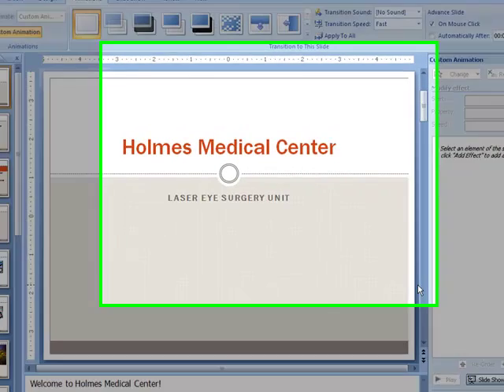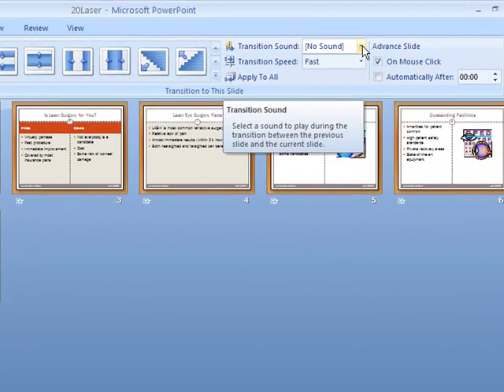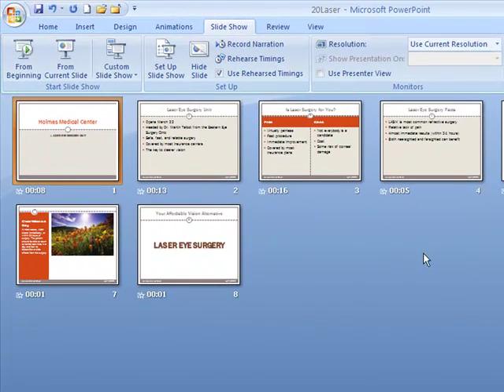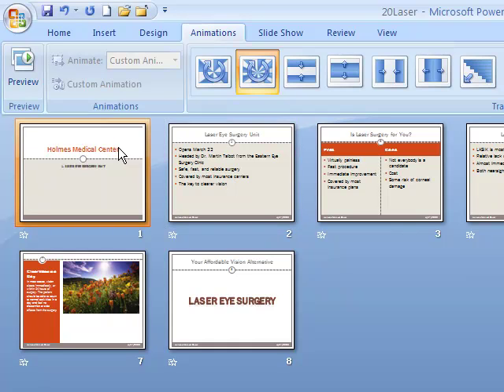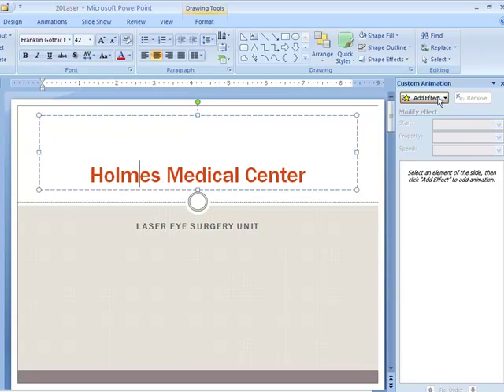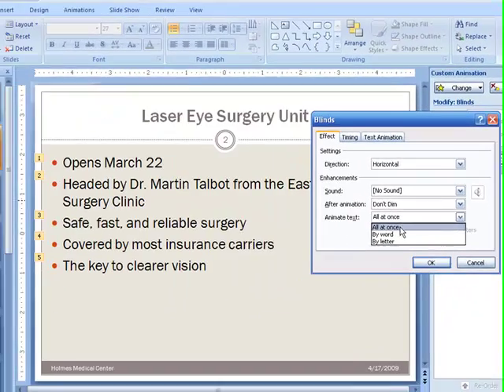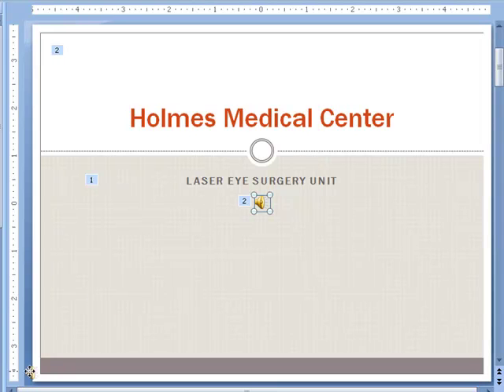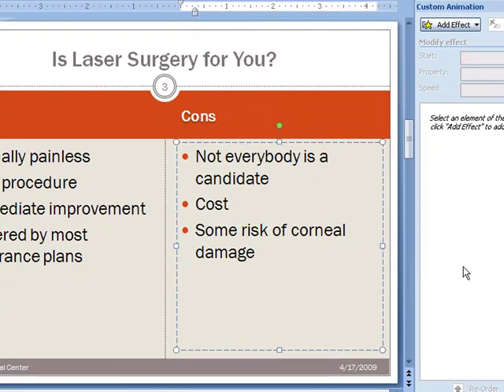PPoint 19 - How to Animate Your Slideshow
How to Animate Your Slidshow: transitions from slide to slide as well as Custom Animation within each slide.